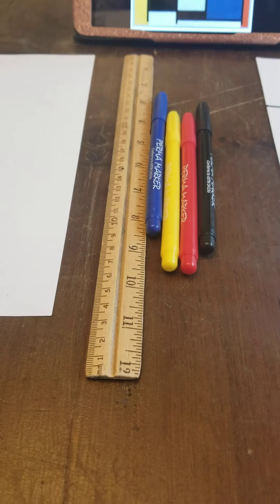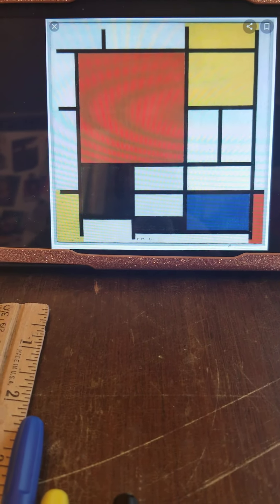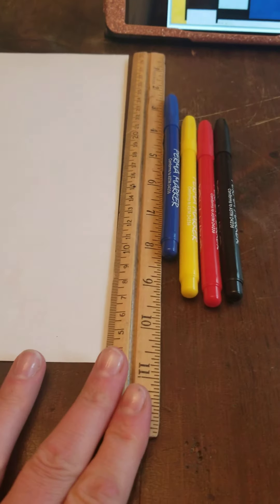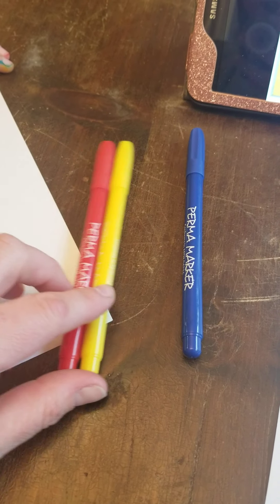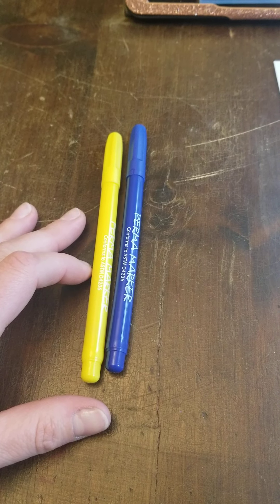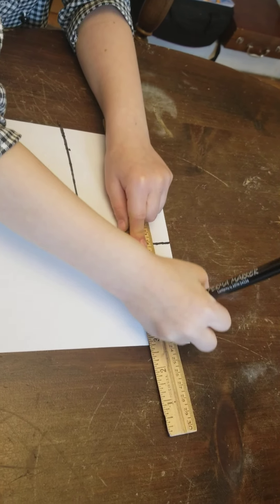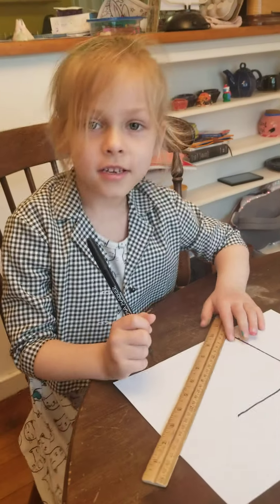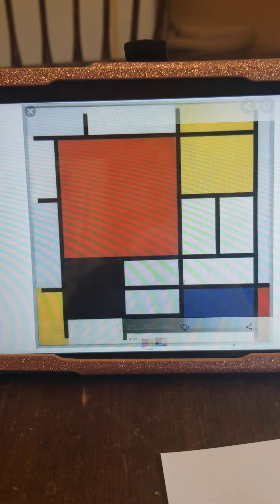Piet Mondrian art ❤💙💛